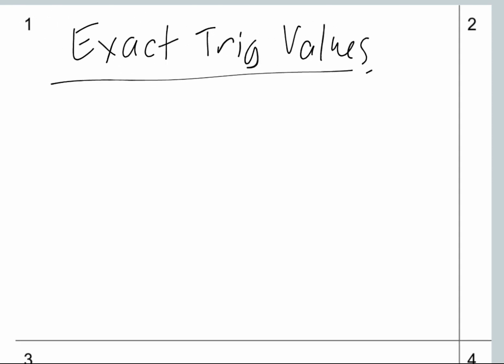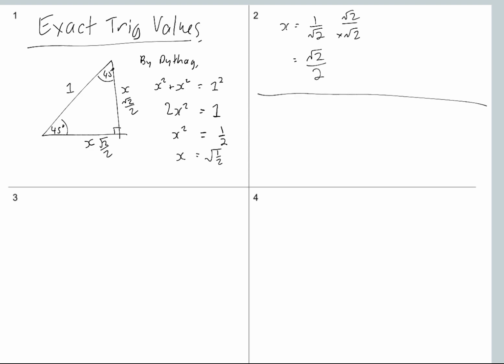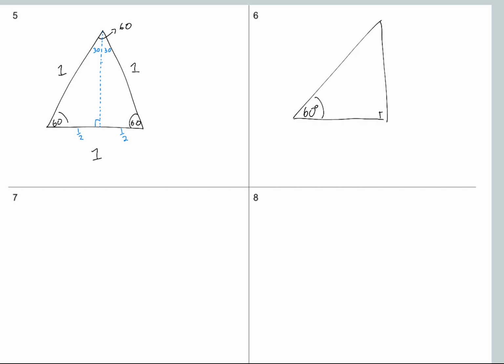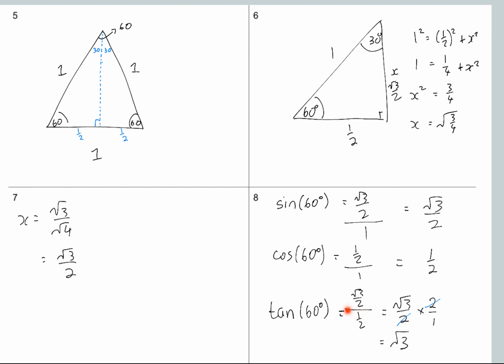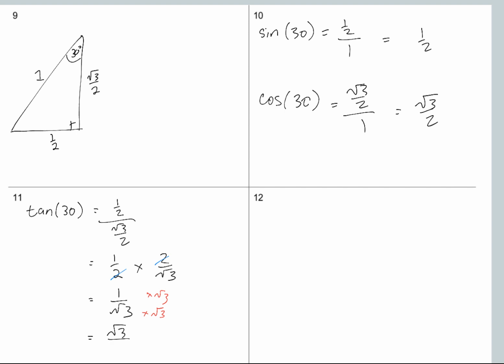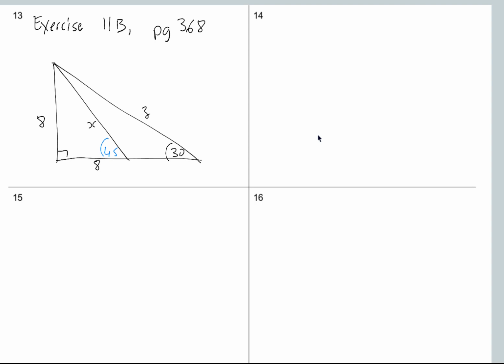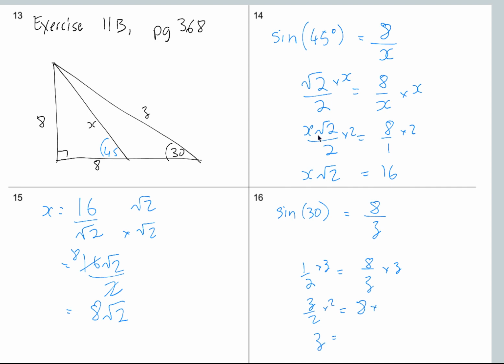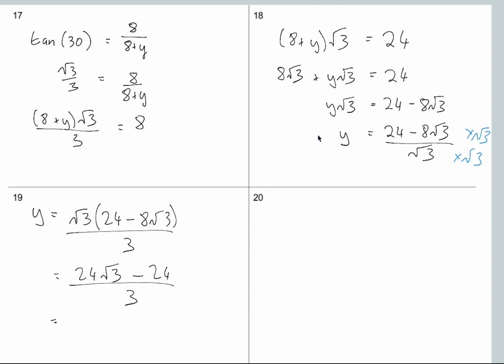Triangle Trig 2.webm